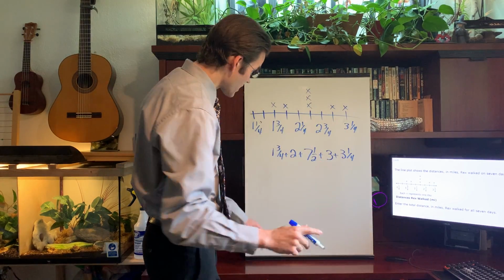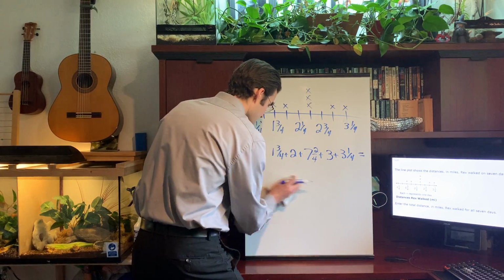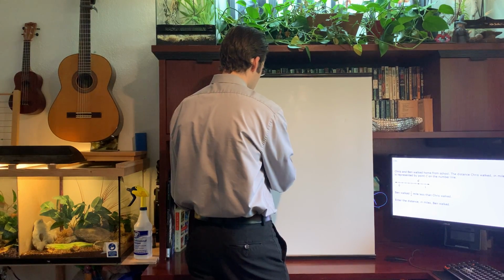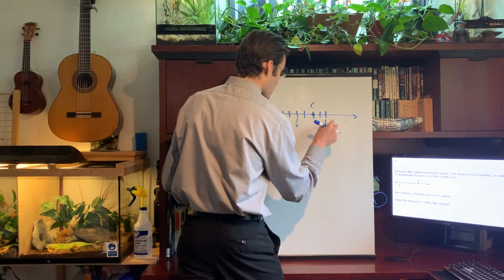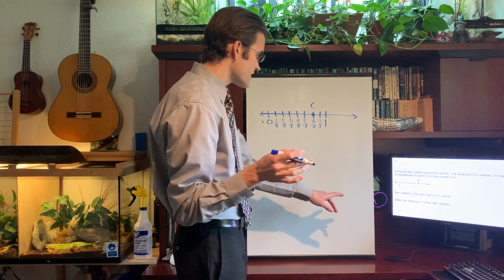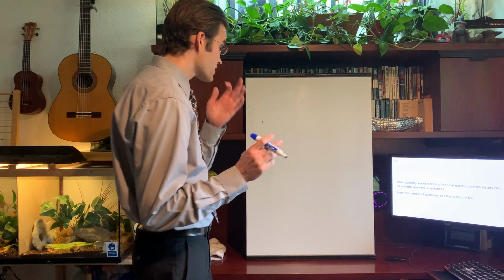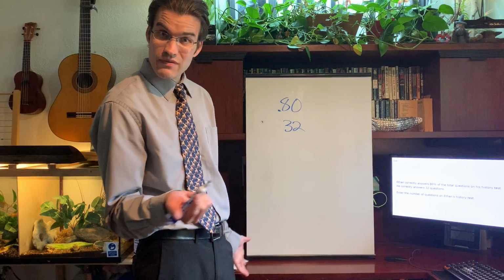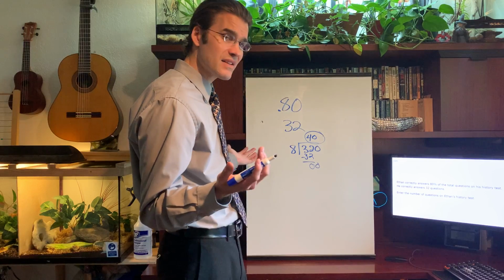5 19 20 Day 64 Morning Math